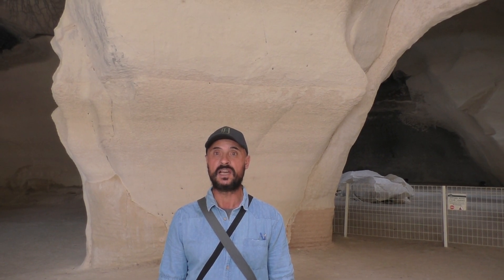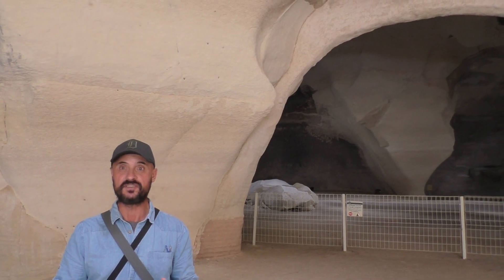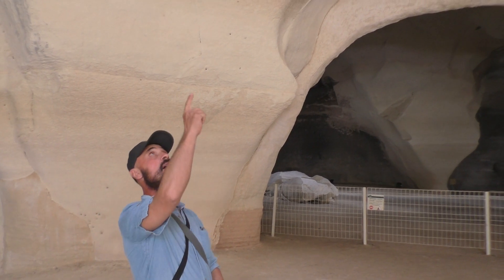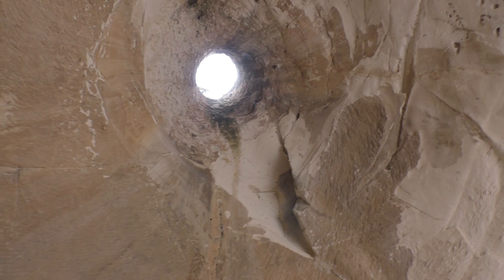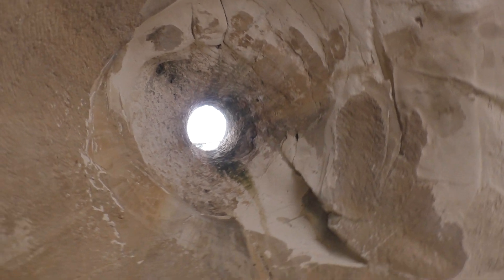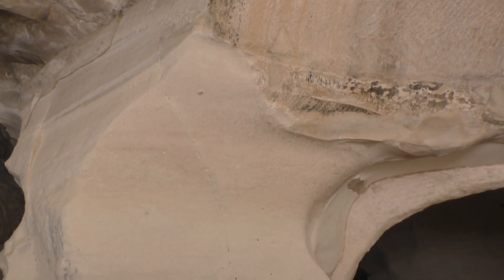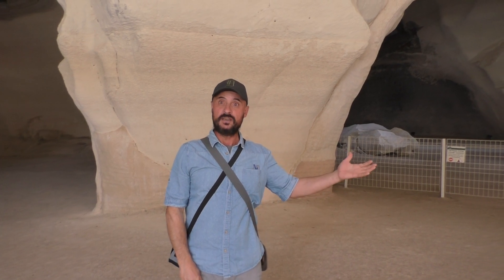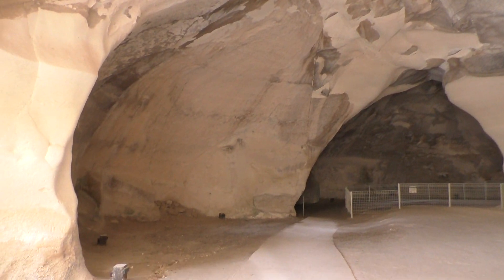A short explanation about the Bell cave in Beit Guvrin's National Park, Israel.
A short explanation about the Bell cave in Beit Guvrin's National Park, Israel. By the tour guide Mark Gershom.